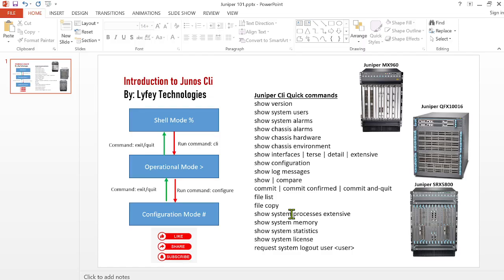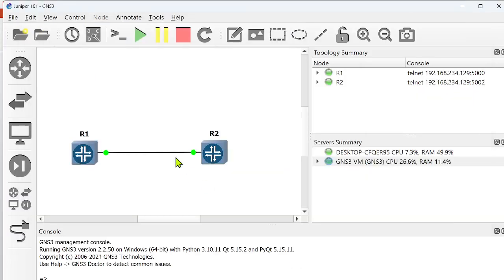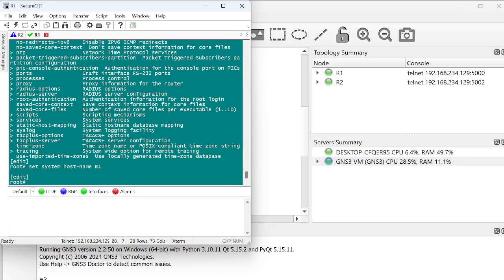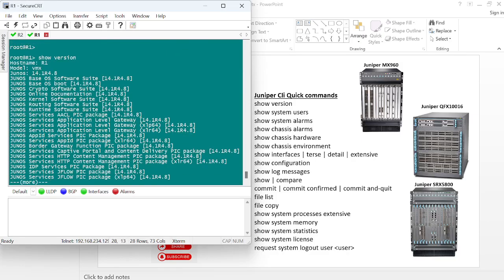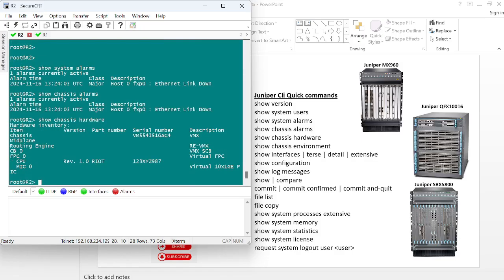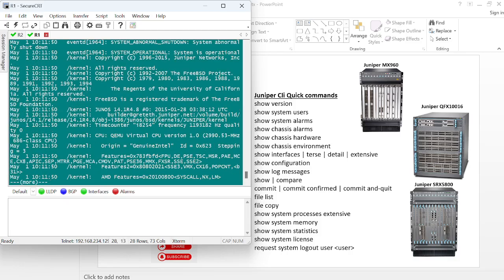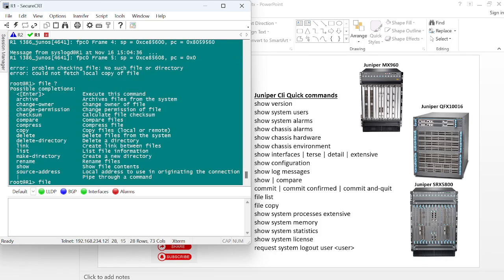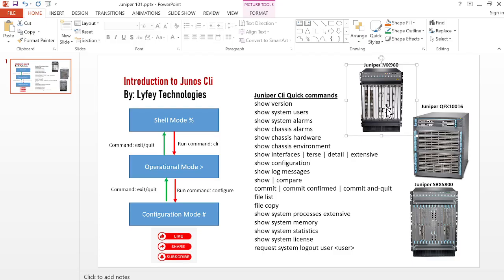Juniper Lab Simulations Part 1: Introduction to Junos Cli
Welcome to episode 1 of our Juniper lab simulations series. In this series, we will be demonstrating step by step procedure of how to operate and manage routing and switching devices from Juniper junipernetworks. We demonstrate how to configure and troubleshoot routing and switching protocols on different topologies.
In this episode, we discuss the basic CLI commands to make you familiar with Junos.